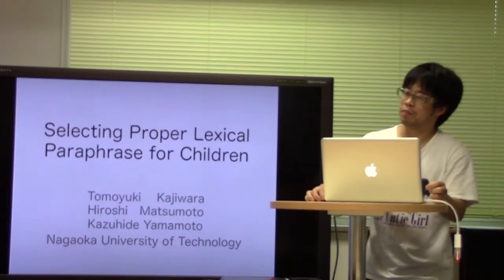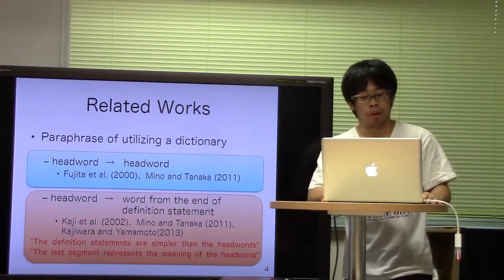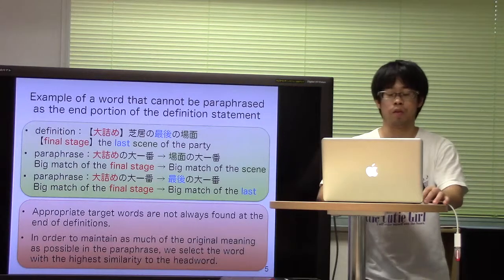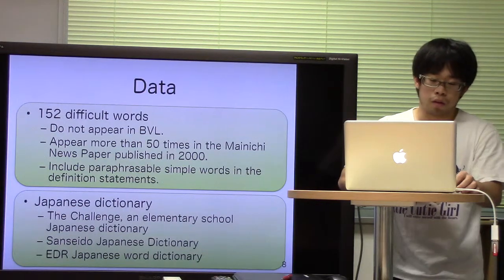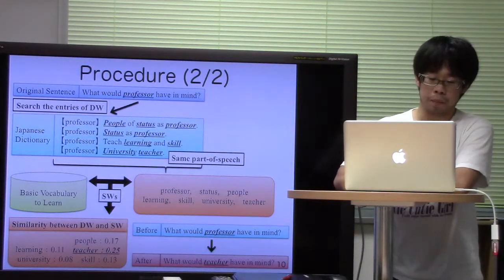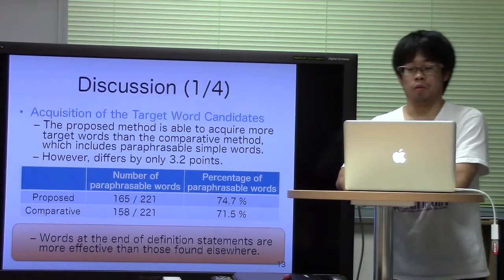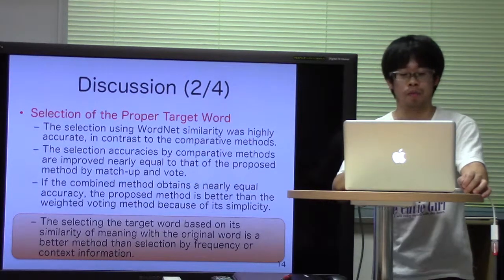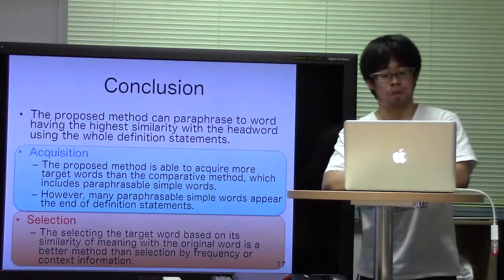Selecting Proper Lexical Paraphrase for Children (発表直前バージョン)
長岡技術科学大学 電気系 自然言語処理研究室